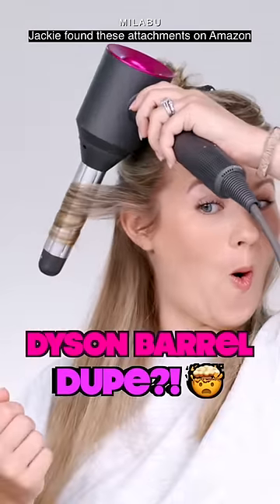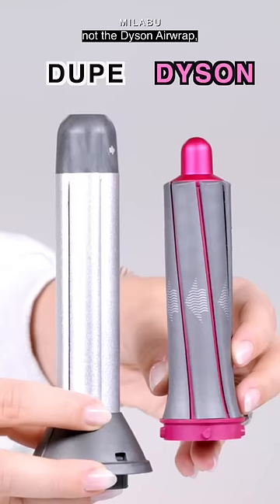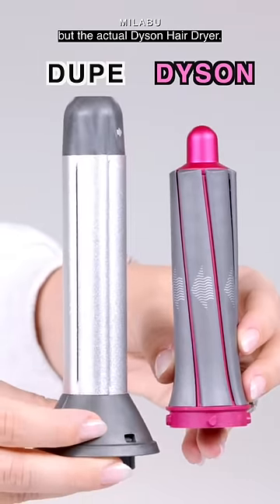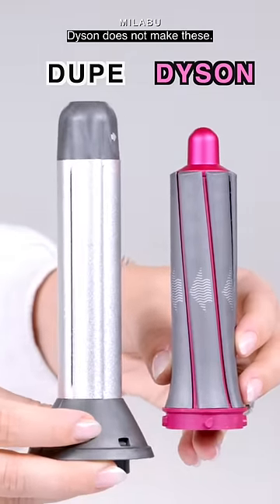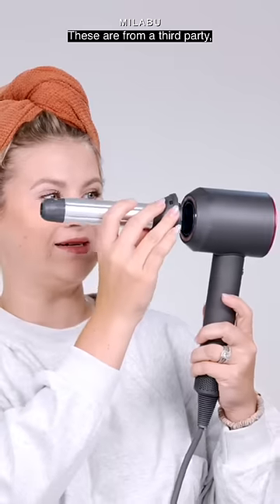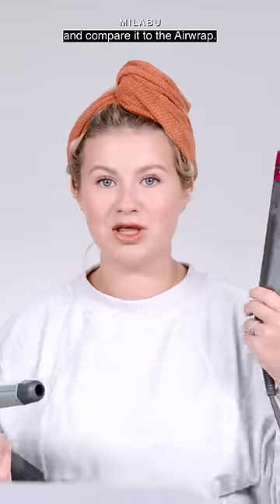Dyson Airwrap DUPE!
We all know or may have seen the Dyson Airwrap all over the internet. Airwrap is a heat styling hair tool that dries and styles your hair all at once. Jackie found this knock-off barrel attachment for the original Dyson Supersonic Hair Dryer. Honestly, we didn’t have a lot of hope that this barrel attachment would even work. Keep in mind that this product is not sold by or from Dyson.